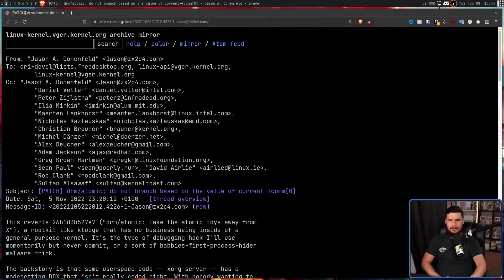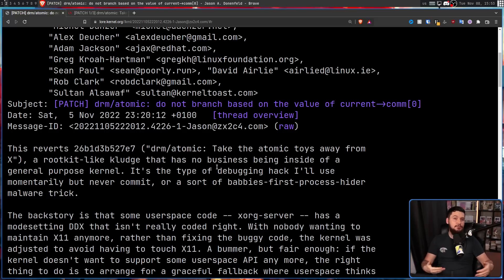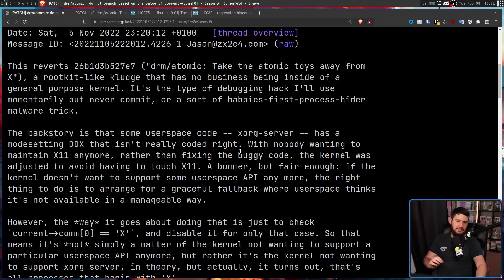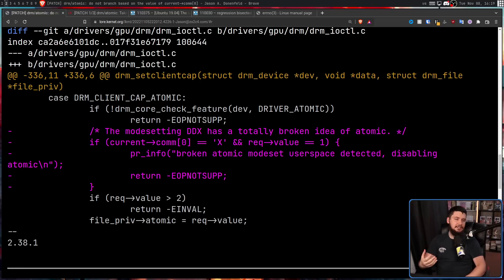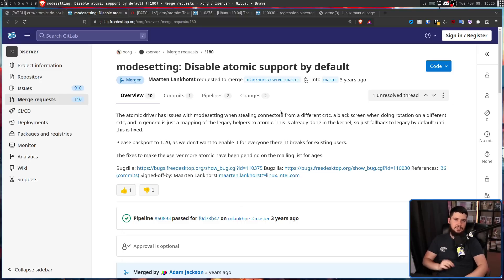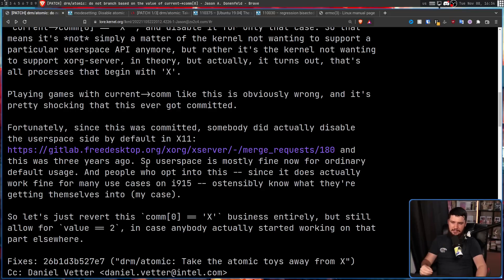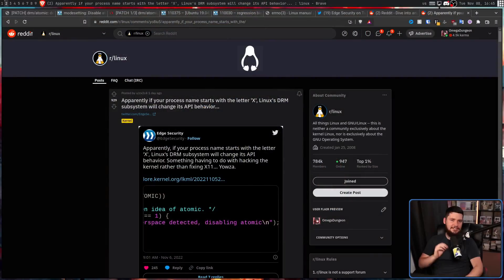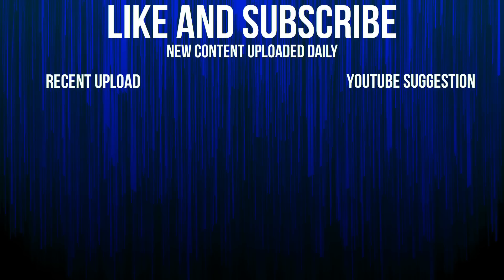Even Linux Kernel Has Terrible Code Like This!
When we think of Linux we think it's this super well designed project where everybody knows what they're doing but in reality it seems that it may be a little bit more haphazard with hacky code like this existing.

Credits
🎨 Channel Art:
Profile Picture: